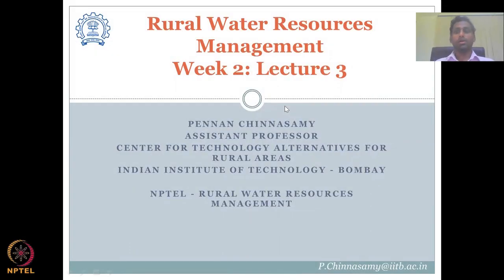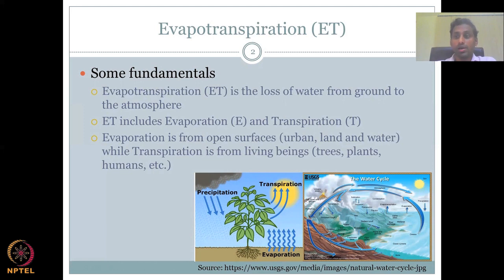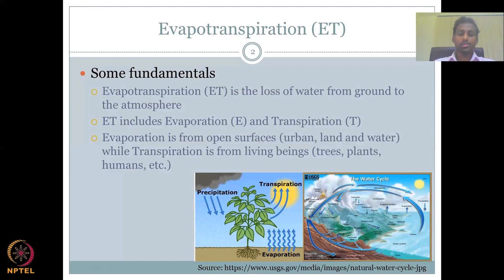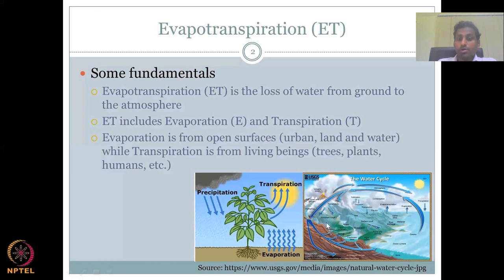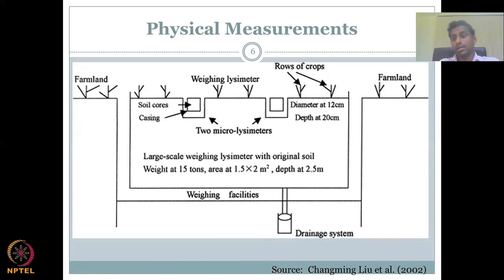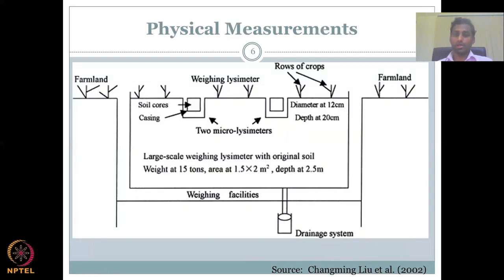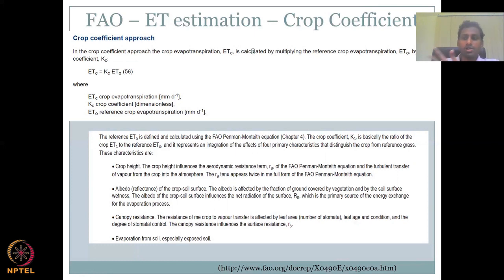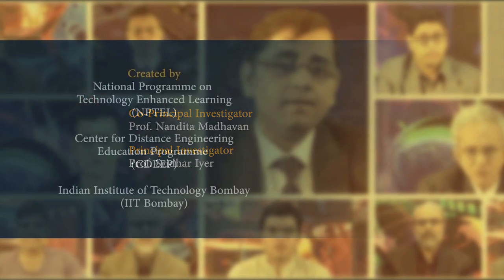Lecture 8: Key Hydrological Parameters 1 Part - 3